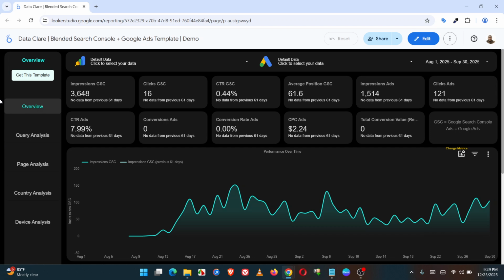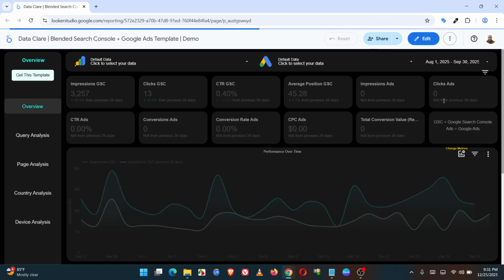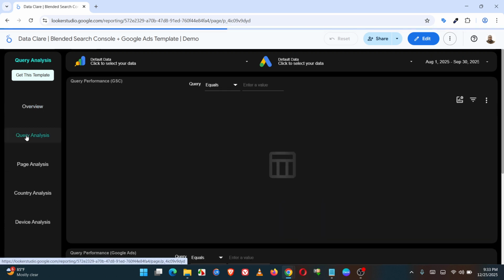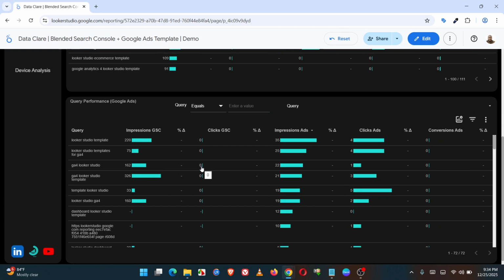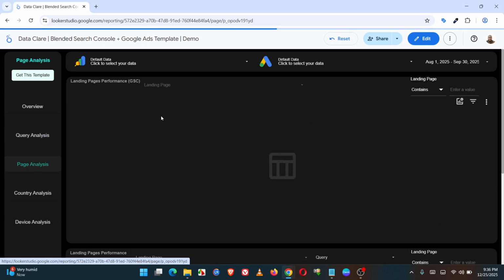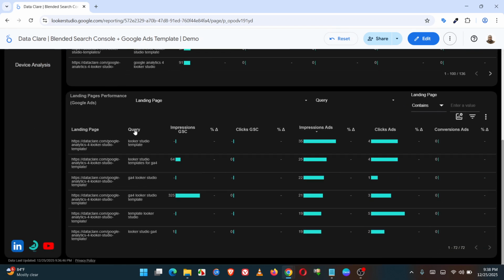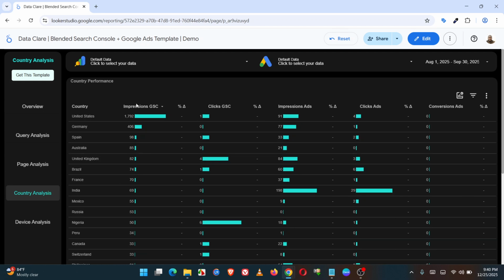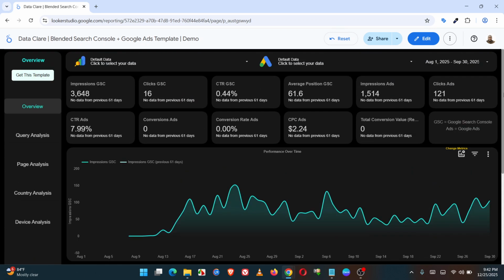Blended Google Search Console and Google Ads Data Studio Template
In this video, I walk you through my Blended Search Console and Google Ads dashboard for Data Studio where I show you how to use it to gain better and faster insights.

You can analyze the blended data by date, query, landing page, country, and device category.

It allows you to see performance for both Organic and Paid search.

And also, if there are queries you are not currently ranking for on the top 3 or the first page with great conversion rate, you can use Google Ads to steal the number spot when applicable.